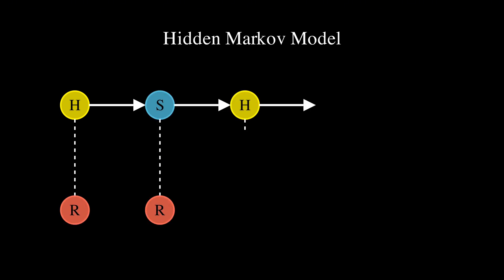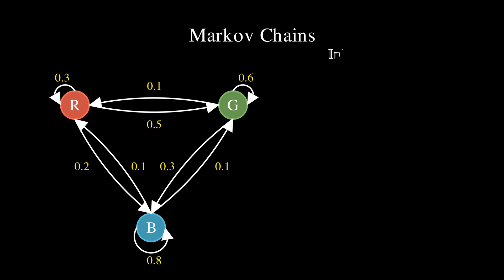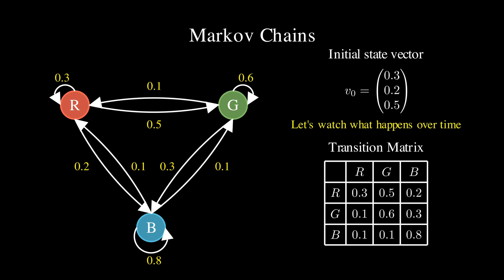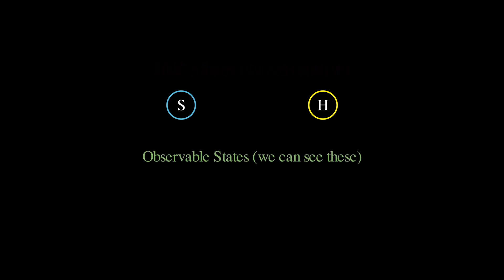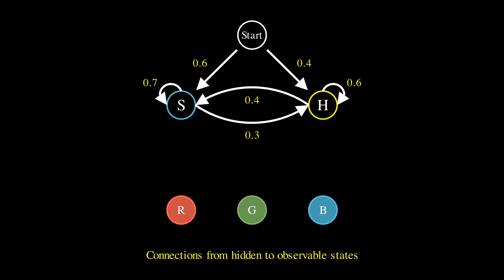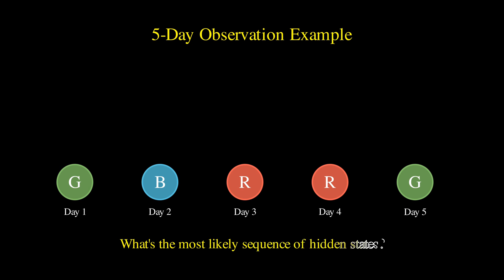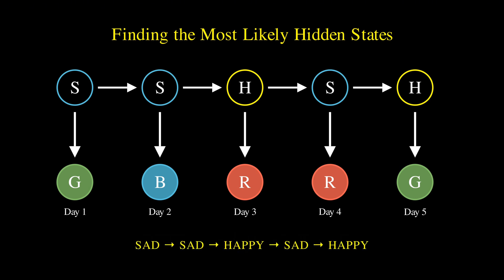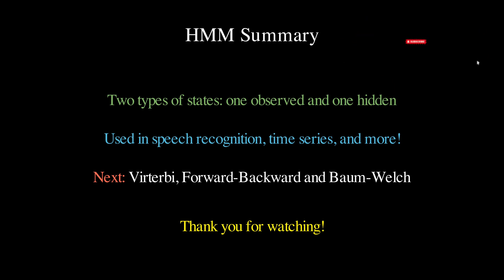Introduction to HMMs | Hidden Markov Models Part 1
In this video, we break down Hidden Markov Models (HMMs) in machine learning with intuitive explanations and step-by-step examples. Starting from simple Markov chains, we build up to HMMs and show how they help infer hidden states from observable data — a foundational concept used in speech recognition, NLP, and more.

*Contents*
00:00 - Intro
00:21 - Markov Chains
02:27 - Hidden Markov Models
03:58 - Inference Example
05:02 - Summary
05:37 - Outro

► Bitcoin (BTC): 3C6Pkzyb5CjAUYrJxmpCaaNPVRgRVxxyTq
► Ethereum (ETH): 0x9Ac4eB94386C3e02b96599C05B7a8C71773c9281
► Cardano (ADA): addr1v95rfxlslfzkvd8sr3exkh7st4qmgj4ywf5zcaxgqgdyunsj5juw5
► Tether (USDT): 0xeC261d9b2EE4B6997a6a424067af165BAA4afE1a